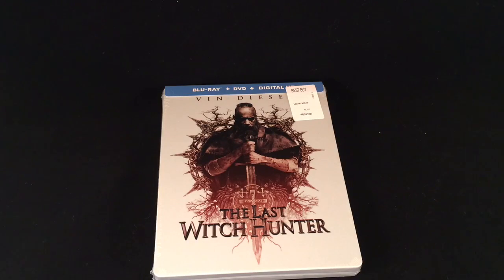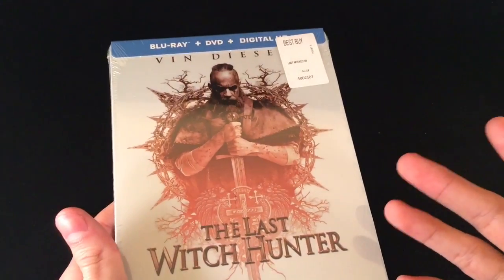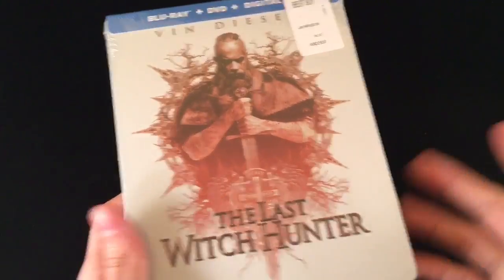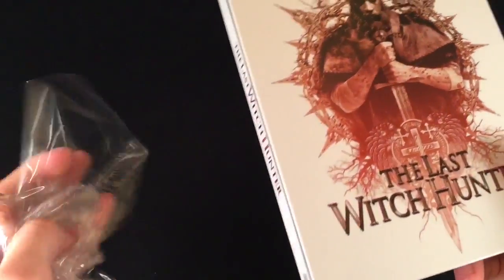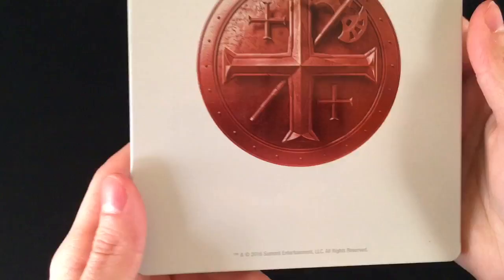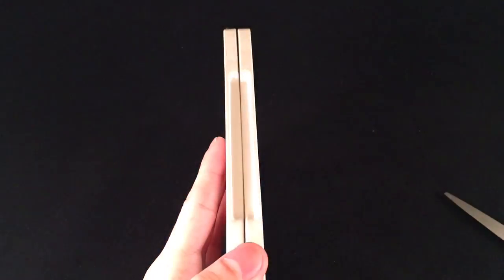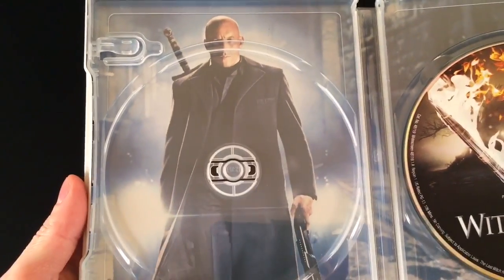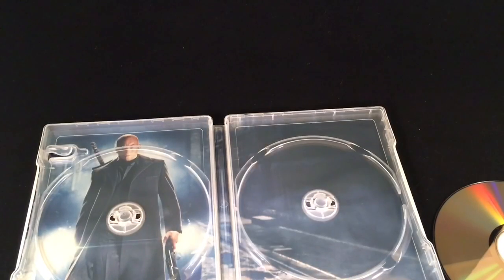The last witch hunter (steelbook) Unwrapping!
Bestbuy exclusive. Comes with Bluray,DVD,Digitalcopy